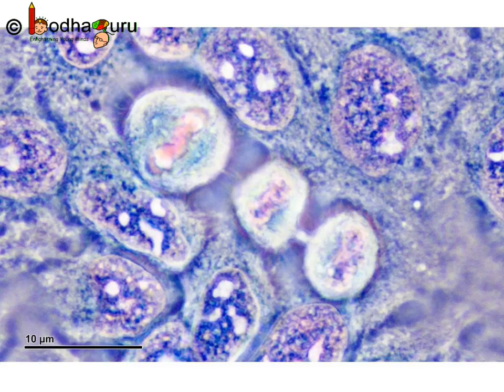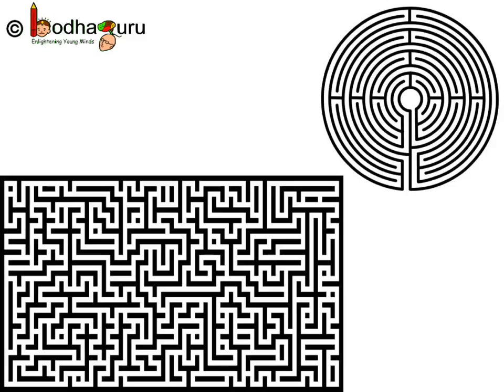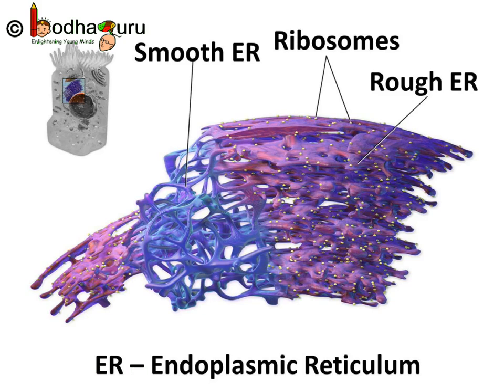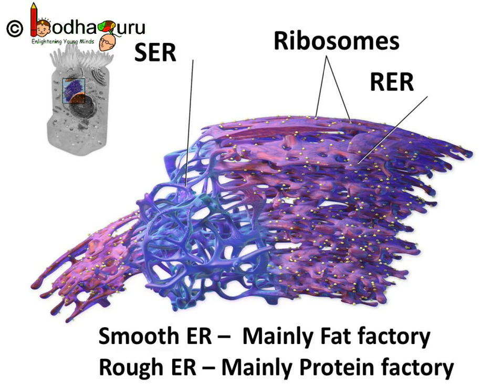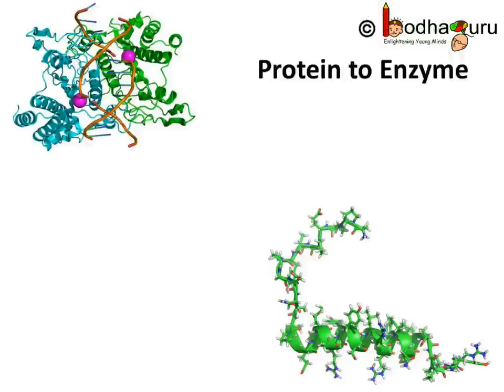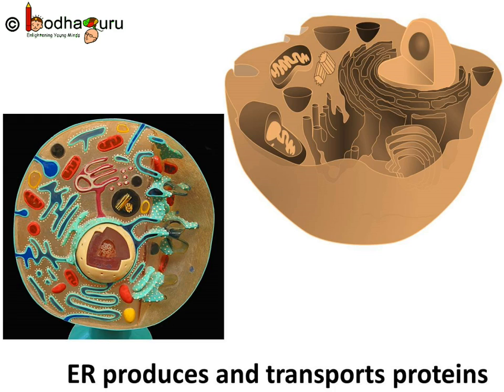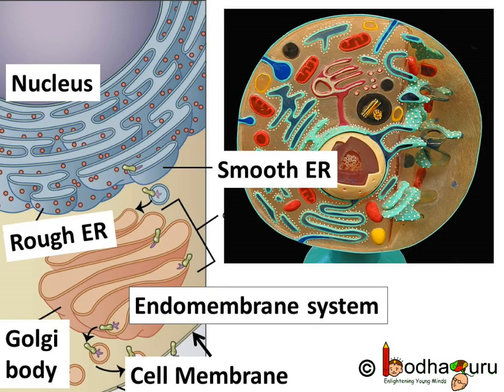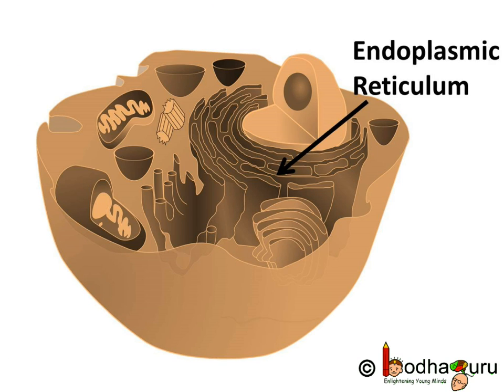Science – Structure and Functions of Endoplasmic Reticulum – English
This video helps to know about structure and function of Rough and Smooth Endoplasmic reticulum. ER is indeed very important organelles that produces and packages protein and lipid.

Team BodhaGuru